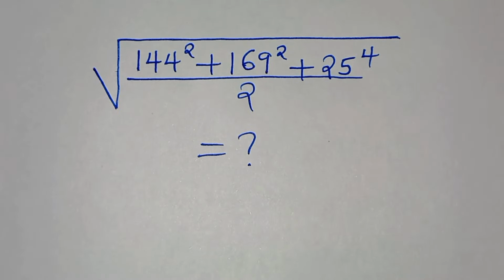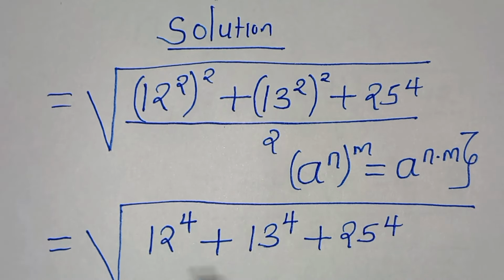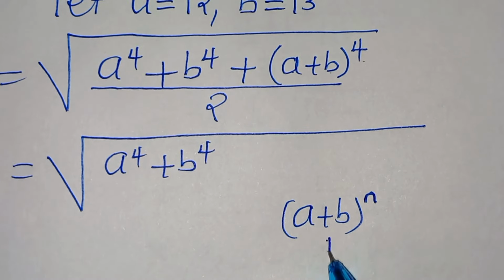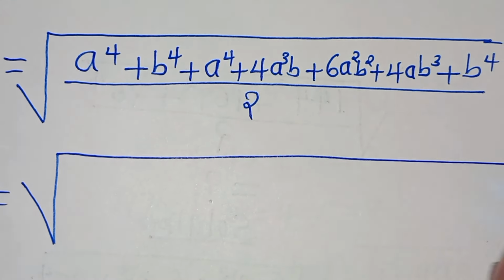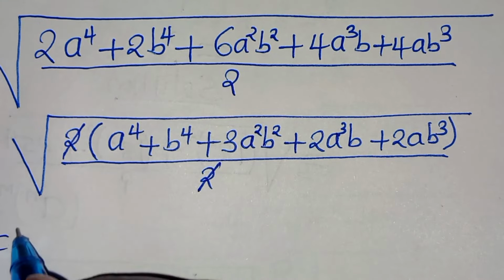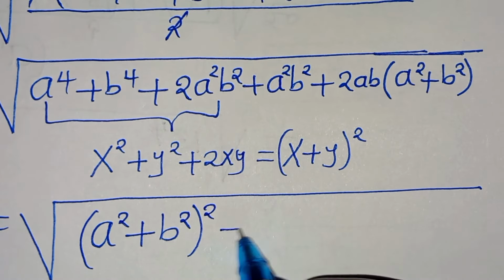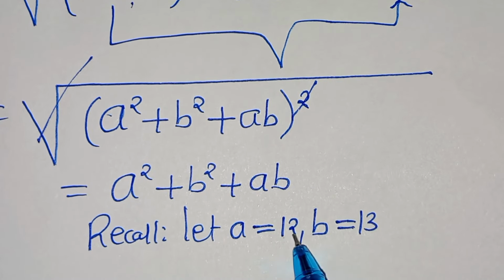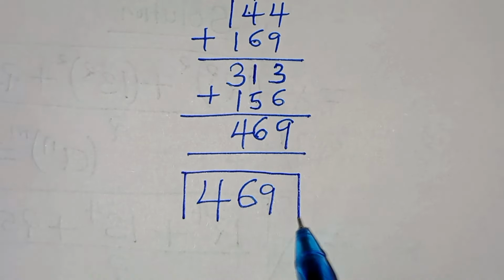Germany | Can you solve this? | Math Olympiad